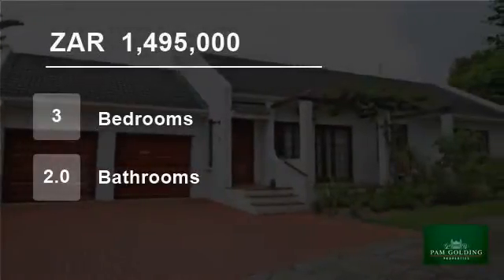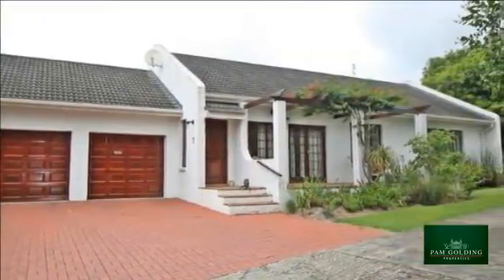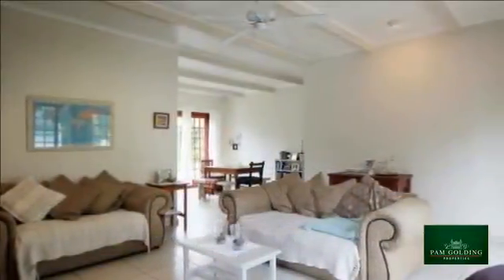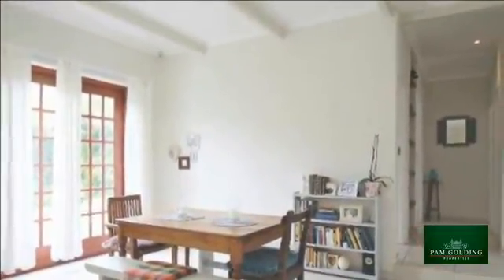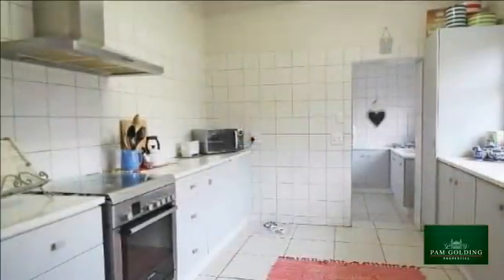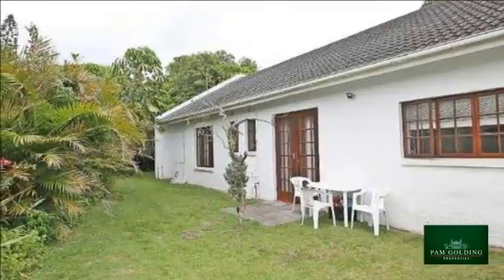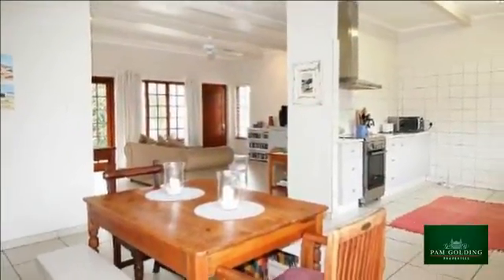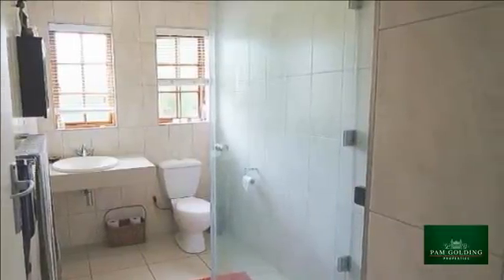3 Bedroom House For Sale in West Bank, Port Alfred, Eastern Cape, South Africa for ZAR 1,495,000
Tranquil Living!

This beautifully renovated three bedroom house with modern finishes offers a peaceful lifestyle with its treed gardens.  Situated in the heart of the sought after Somerset Place, it is truly delightful.

This house consists of three generous bedrooms and two bathrooms (main en-suite), all with plenty of buil...

Property ref: 1PF1240724